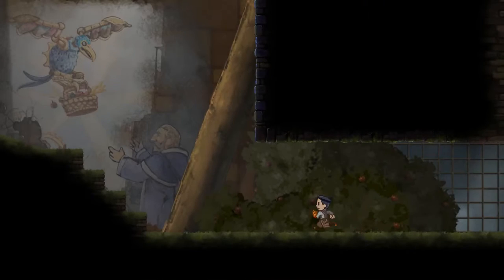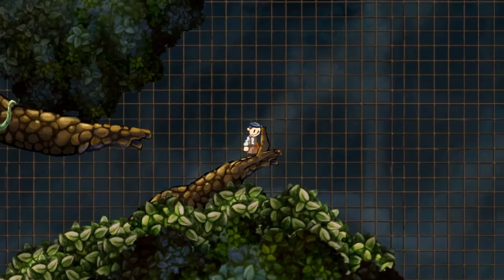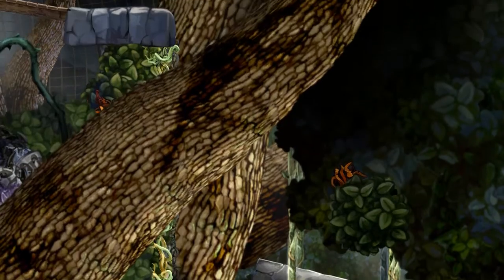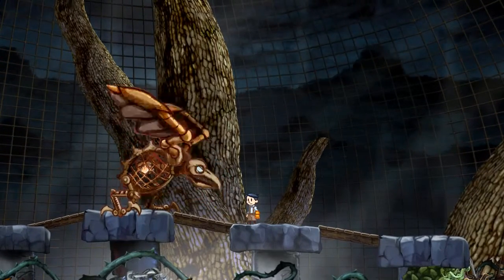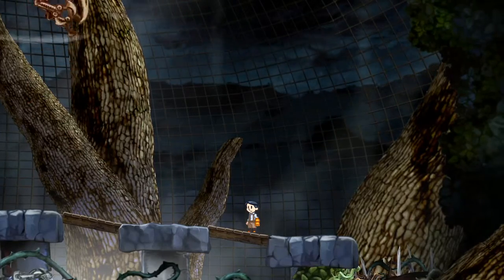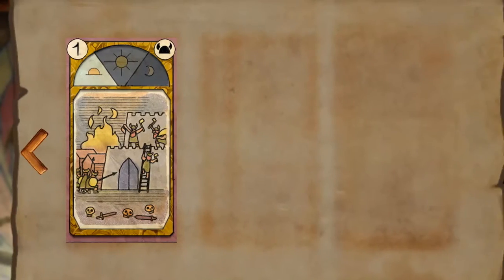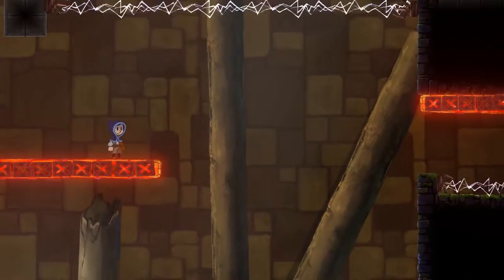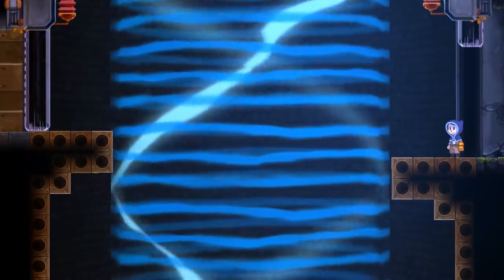Let's Play Teslagrad - 03 - Bird of Grief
Teslagrad is a 2D puzzle platformer where players wield the power of electromagnetism to solve puzzles and battle terrors as they work toward learning the secrets of the abandoned Tesla Tower. Set in a steampunk-inspired vision of old Europe, lose yourself in Teslagrad’s non-linear world of over 100 beautiful hand-drawn environments and challenging levels.